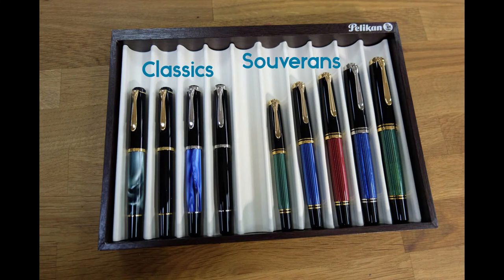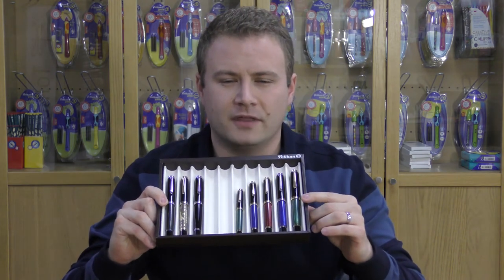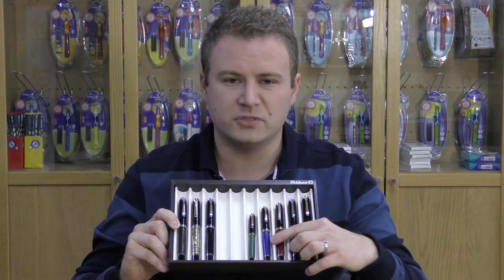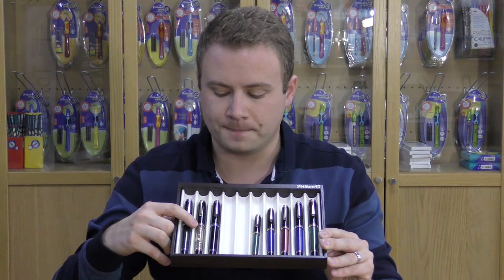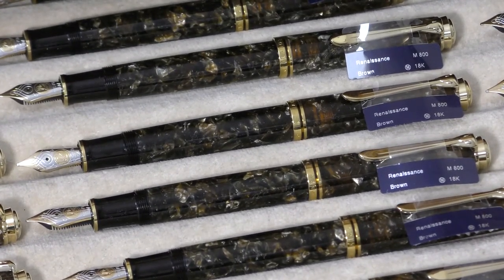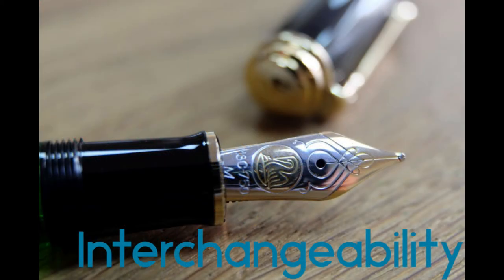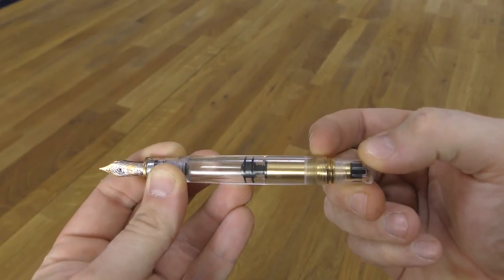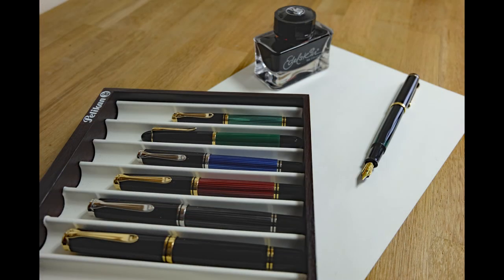Why choose a Pelikan pen?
Welcome to the latest installment of Pure Pens TV. PurePens.co.uk is one of the UK's premier pen retailers. We have been selling pens online since 2004 and have built up a great knowledge of our products and a really comprehensive stock of a wide range of pens, pencils, inks, refills and accessories.

In today's video, we show you why a Pelikan fountain pen should be near the very top of your wishlist!